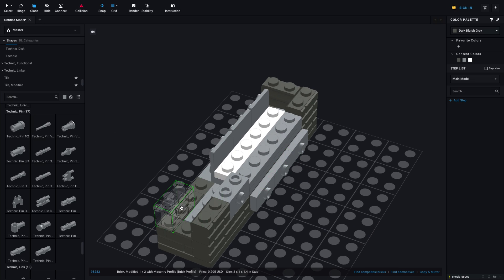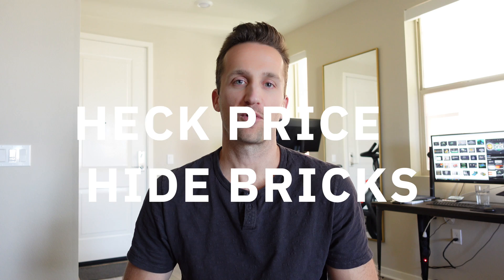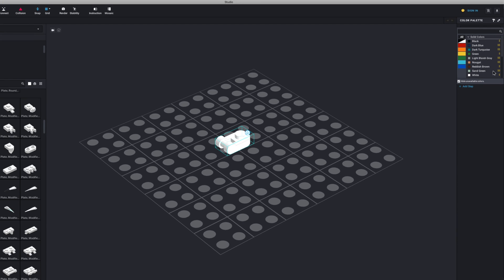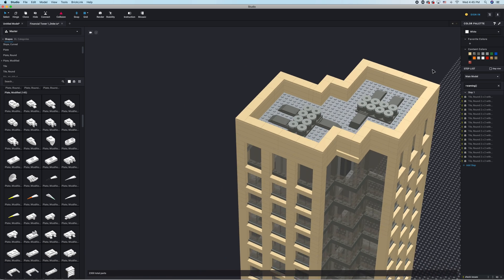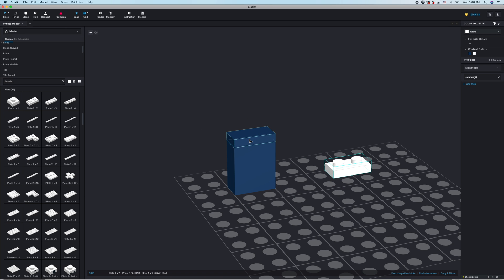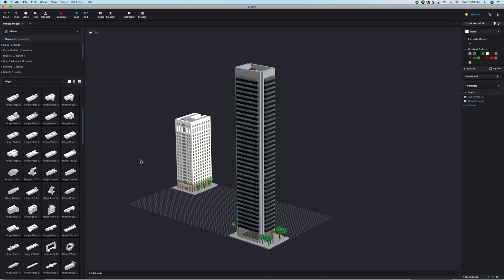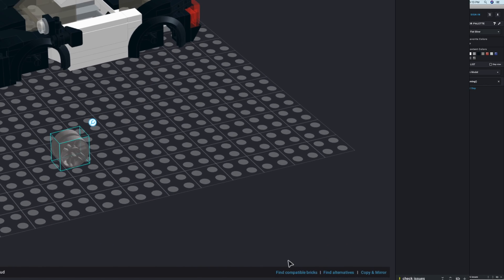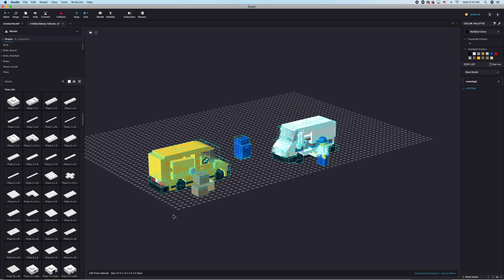Top 10 BRICKLINK STUD.IO tips you should know! (Tutorial)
Learn how to use Bricklink's Studio software to design your own LEGO MOCs! These are the top 10 tips and tricks you need to know to master the software, with more on the way soon!

📸CAMERA GEAR & LEGO ROOM GEAR📸:

Happy building!